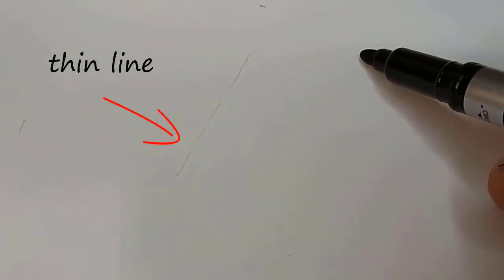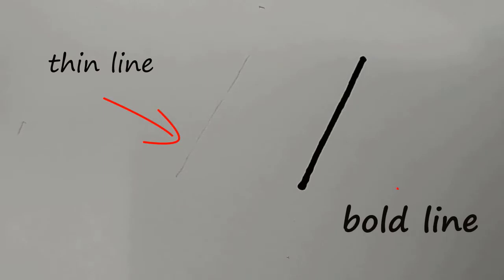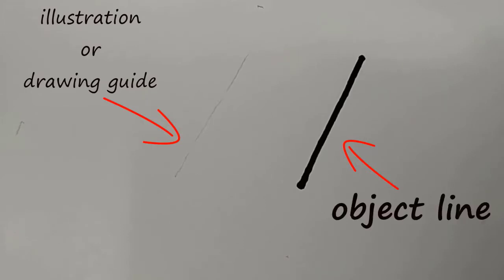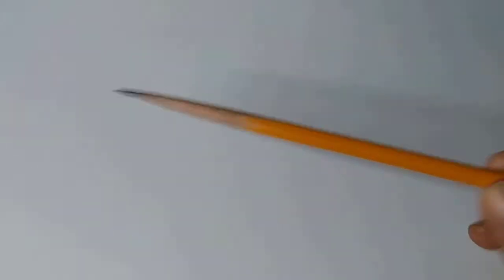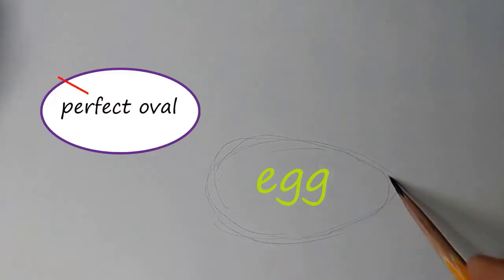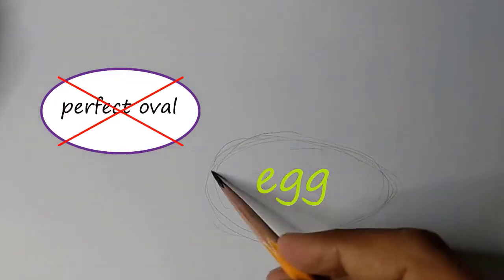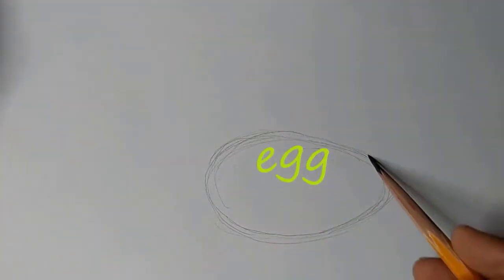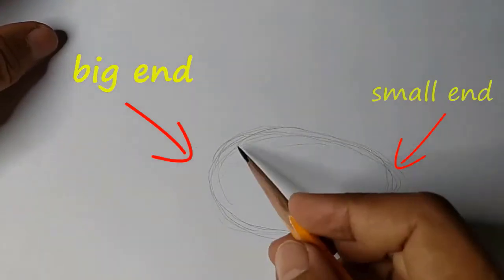HOW TO DRAW BIRDS - SIMPLIFIED STEP-BY-STEP TUTORIAL FOR BEGINNERS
How to draw birds in a simplified and step-by-step process.

In today's video, I am presenting to you a simplified way of drawing birds, from small birds, to bigger birds up to big bird ostrich. This is specially designed for beginners and for those who wanted to have additional ideas on how to draw birds.

You will be amazed on how DRAWING BIRDS IS NOT THAT DIFFICULT because they generally begins with a certain similar process.
I also included parts of coloring and backgrounding methods using oil pastel which will be the focus of the follow up video next to this.

I used the combination of Powerpoint and Camtasia in editing and developing this video. OPPO A37 phone is for the video recording while ring light, soft box, and actual sunlight are my lighting tools.

I hope you will like it and learn from it!